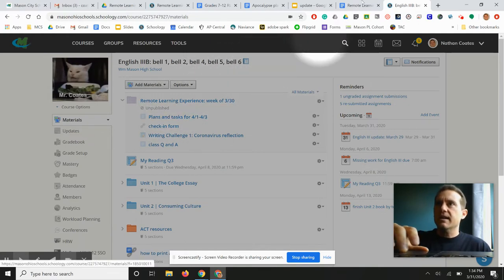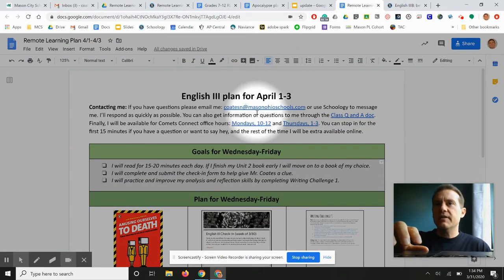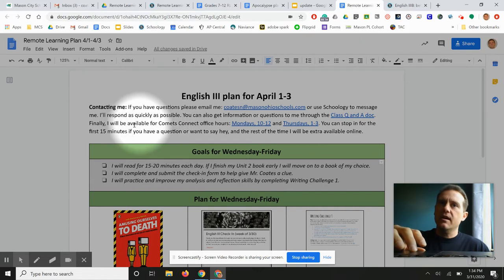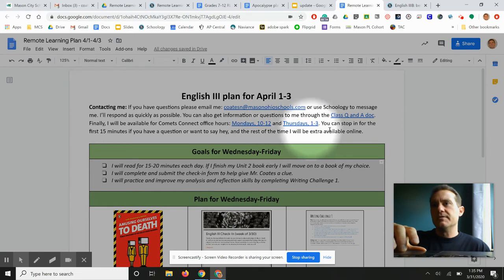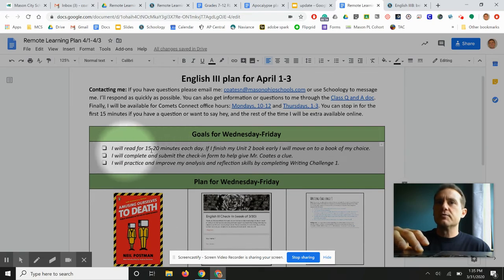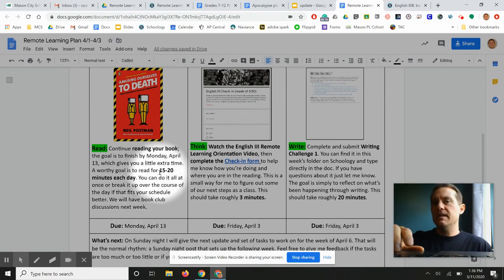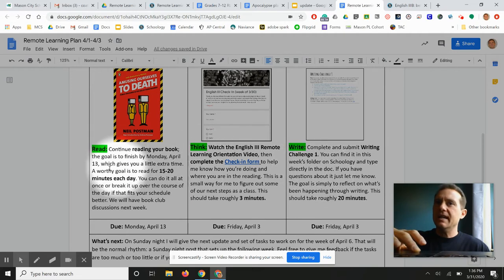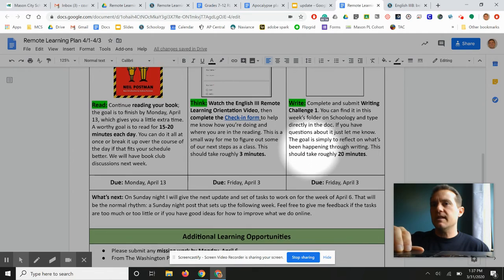Orientation Video: English III remote learning overview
April 1-3 overview